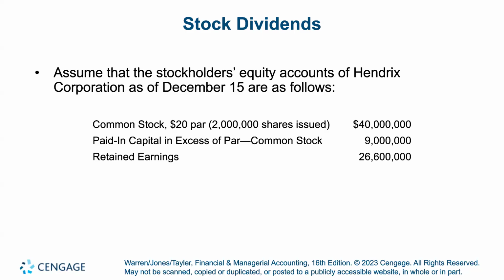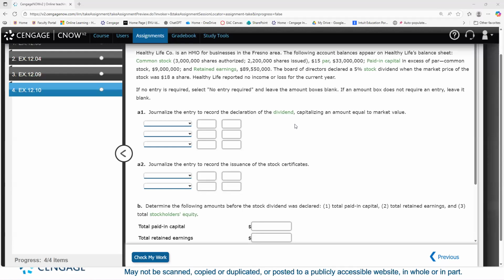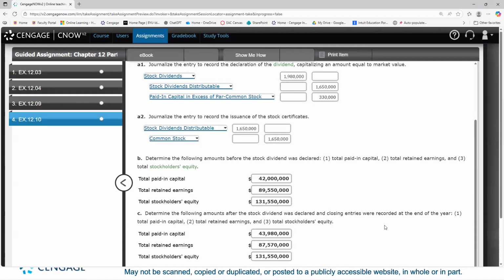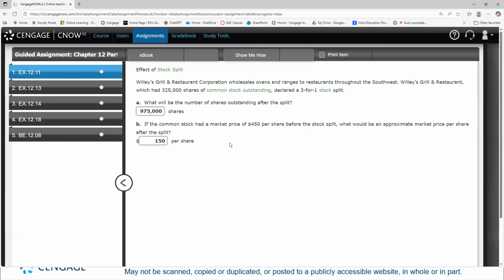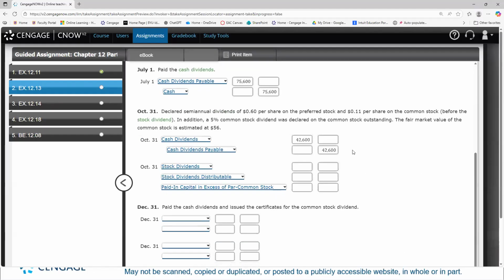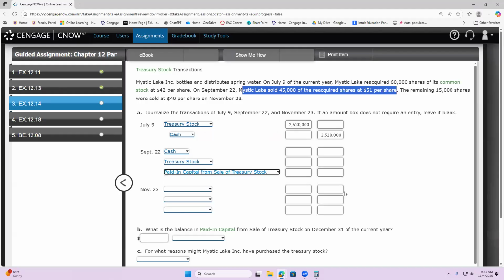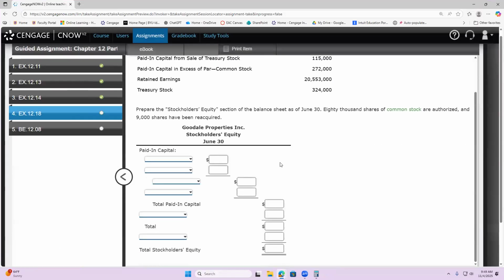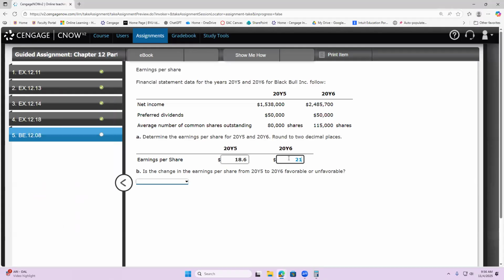BUA 233 Guided Assignment Chapter 12 Part 2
This video is part of the BUA 233 Guided Assignment series, using problems from Financial & Managerial Accounting, 15th Edition by Carl Warren, Jefferson P. Jones, and William B. Tayler. In this session, I cover Chapter 12, Part 2, combining instructor explanation of concepts with step-by-step problem solving.

Topics include:

Stock splits and how they affect par value and shares outstanding

Treasury stock transactions using the cost method

Preparing the stockholders’ equity section of the balance sheet

Analyzing profitability with the earnings per share (EPS) ratio

We’ll also work through the Guided Assignment problems: EX.12.11, EX.12.13, EX.12.14, EX.12.18, and BE.12.08, and complete EX.12.10, which was not finished in Chapter 12 Part 1.

This lesson ties together the major components of stockholders’ equity—showing how corporations account for stock transactions, dividends, and ownership structure while evaluating shareholder value.